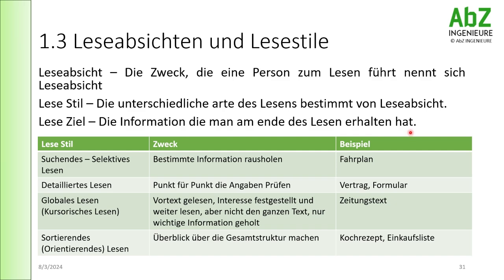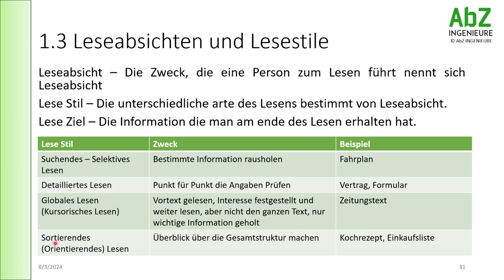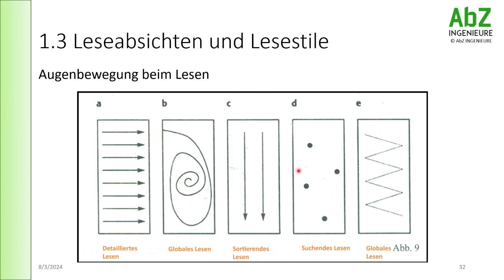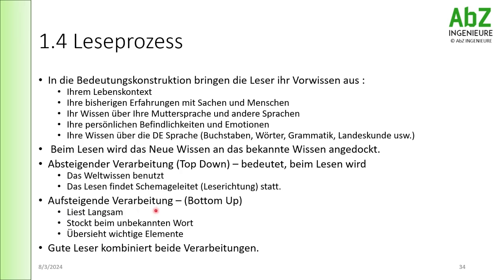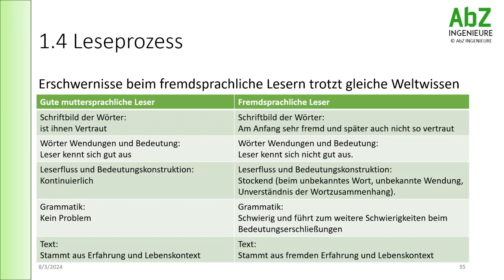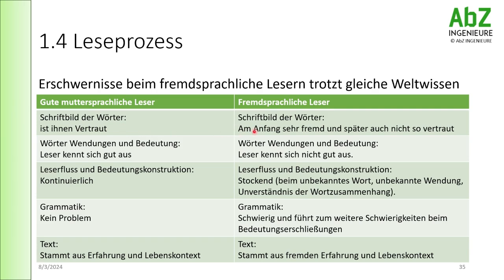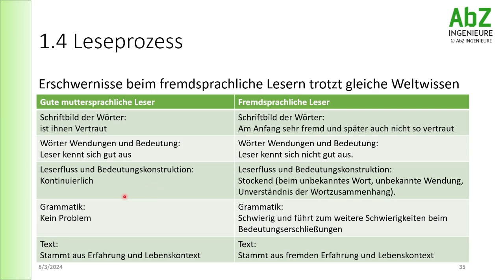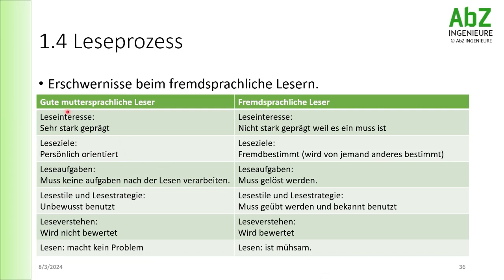Lesen 2 - Lesestile Leseabsicht LeseProzess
This is the continuation of the Chapter 2 in DTG 002

Lesen 2 - Leseabsicht, Lesestile, Leseprozess
00:00 - 01:03 - Leseabsicht und Lesestile
01:04 - 02:38 - Lesestile
02:39 - 03:45 - Augenbewegung beim Lesen
03:46 - 06:19 - Leseprozess Einführung
06:20 - 08:37 - Leseprozess Details
08:38 - 11:38 - Vergleich Muttersprachliche Lesen gegen Fremdsprachliche Lesen